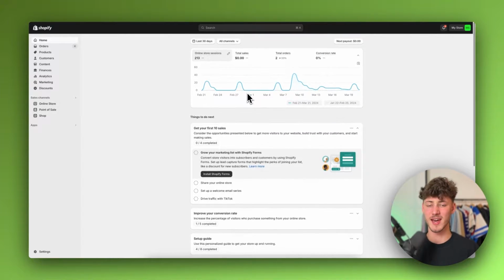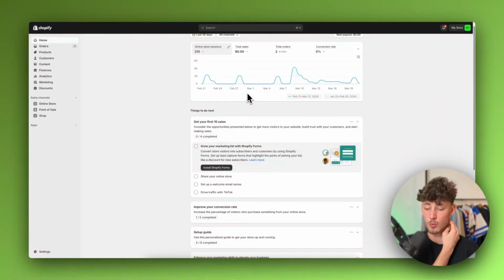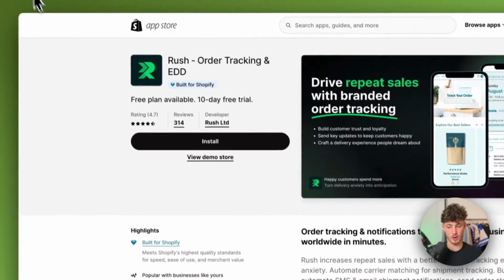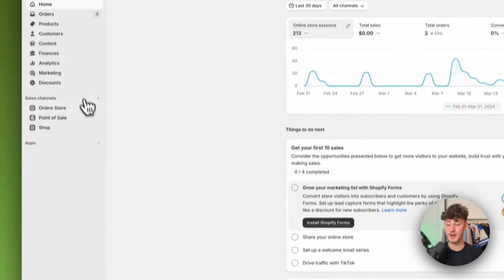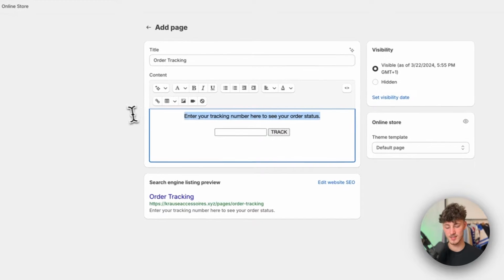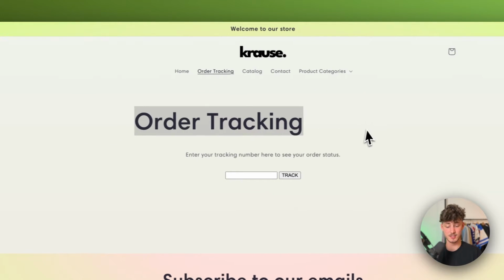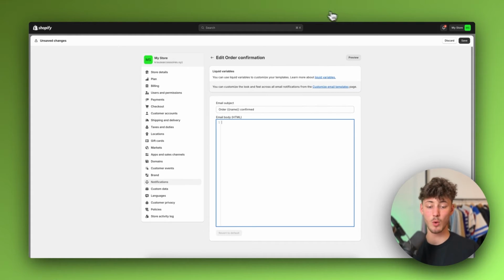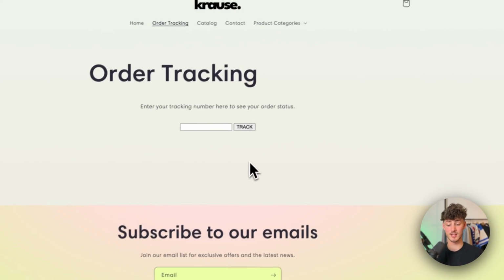How To Add an Order Tracking Page on Shopify (2024 Tutorial)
In todays Shopify tutorial I will show you How To Add an Order Tracking Page on Shopify.